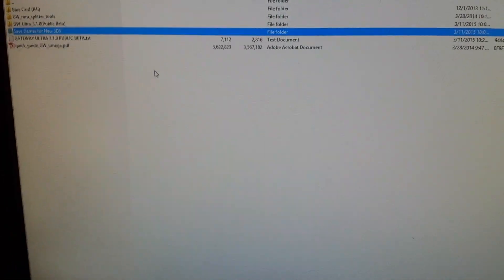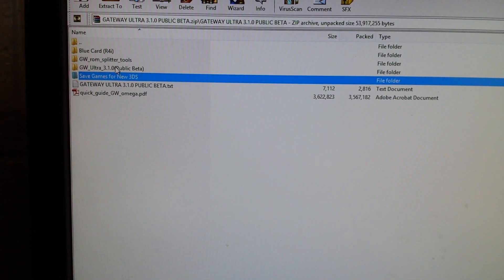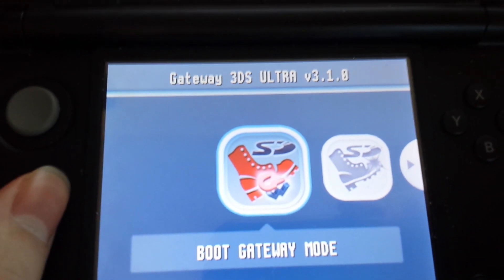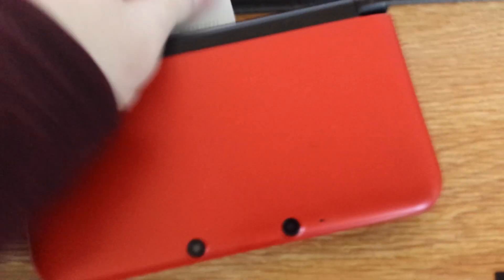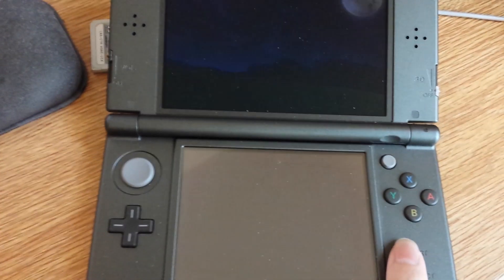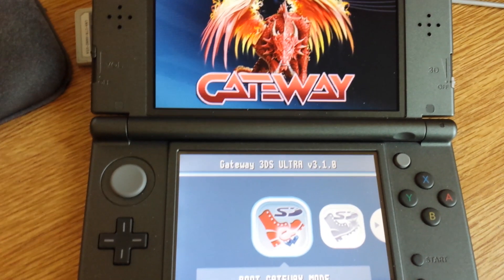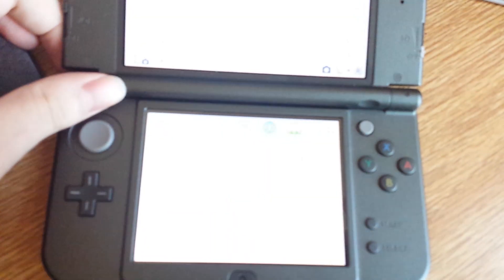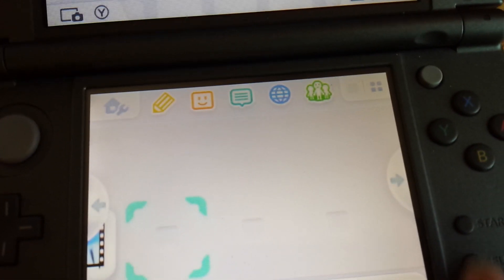[Exploit] Gateway 3.1.0 Tutorial + KARL3DS Preview [New Nintendo 3DS]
Tutorial on how to setup Gateway 3.1.0 for New Nintendo 3DS + Preview of KARL3DS firmloader.

As you can see KARL3DS can do everything Gateway can do, except we will only be allowing properly signed CIA's to be installed (i.e. system titles) and homebrew.